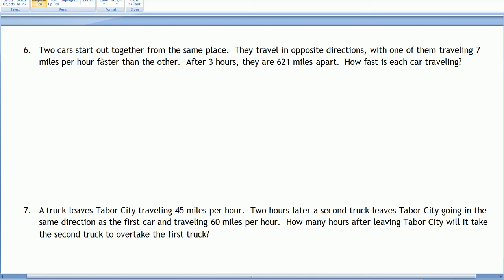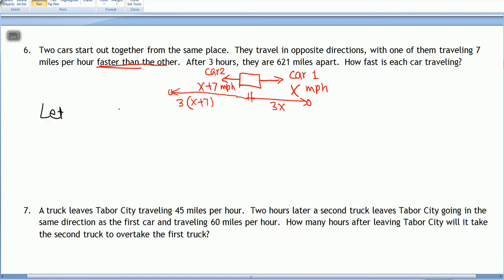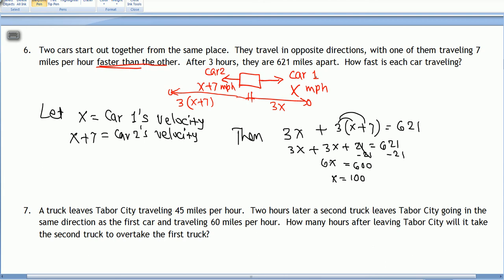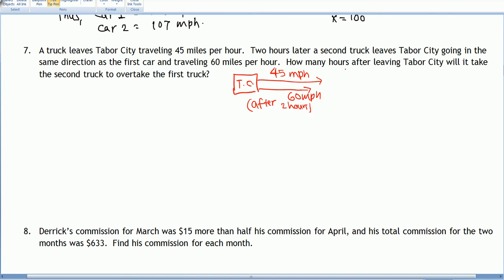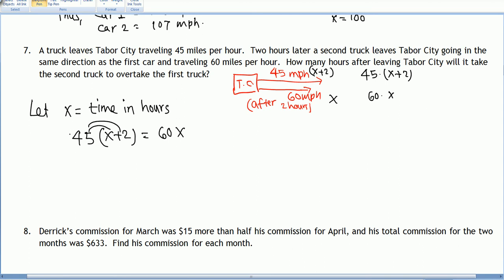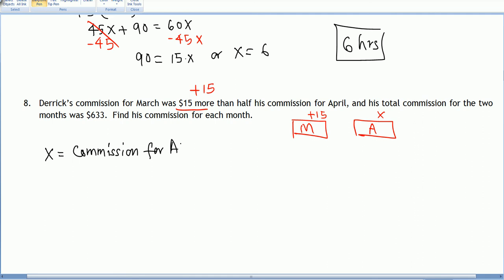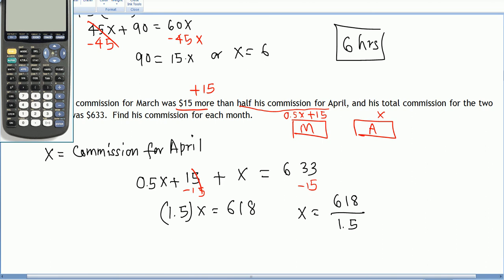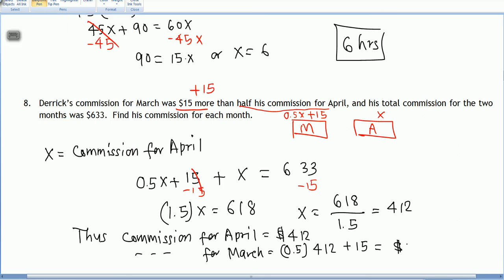Test 1 Review (#6,7,8)